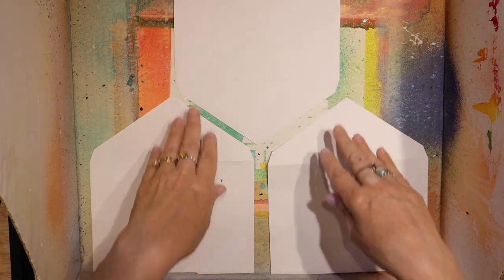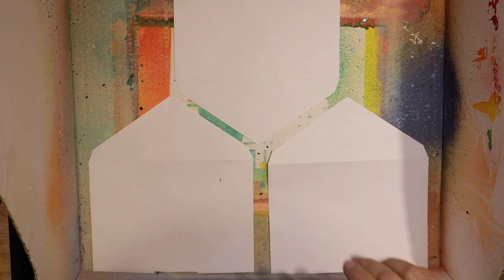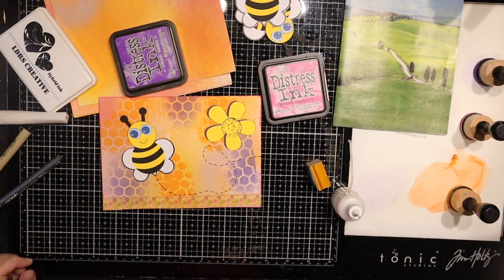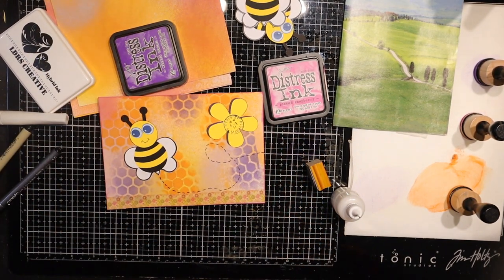Mail Art Mania Tutorial - HUMBLE BUMBLE Summer swap Complete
Click Select More.